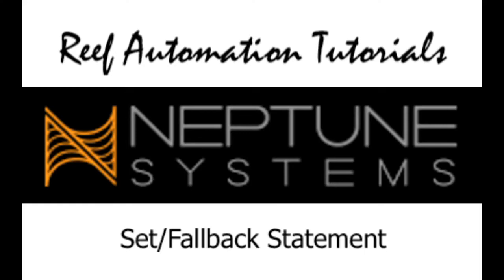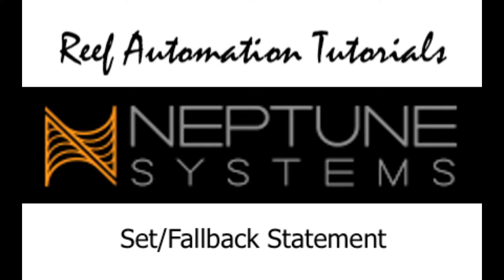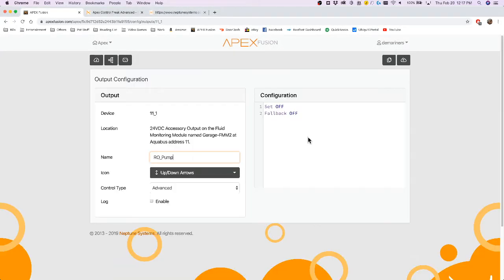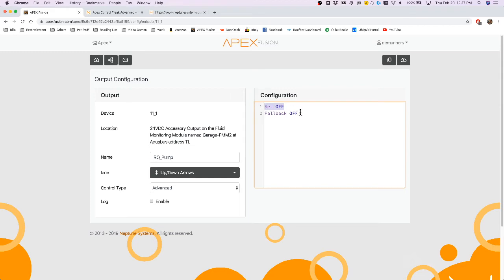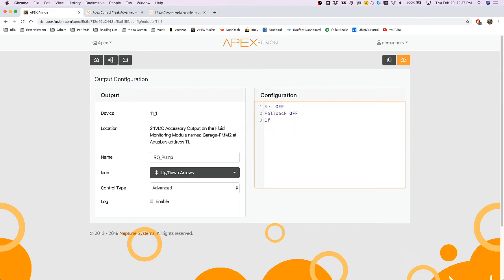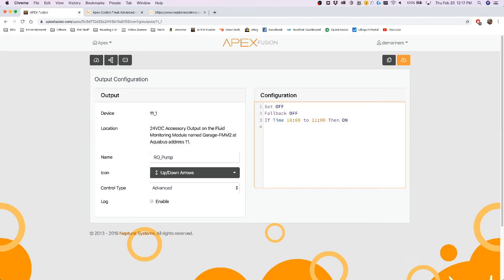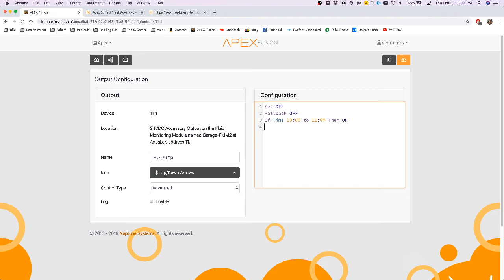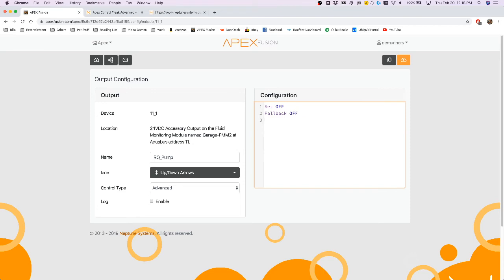Neptune Systems Apex Tutorials - Programming With the SET and FALLBACK command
How to program and use the SET and FALLBACK command.